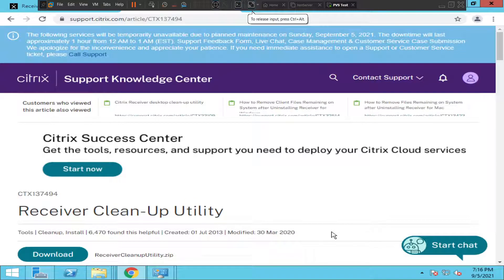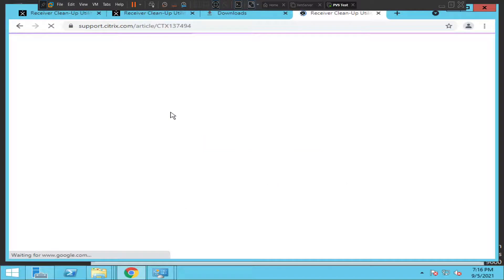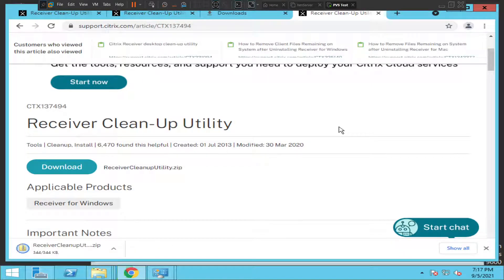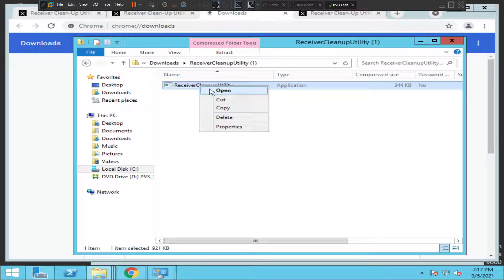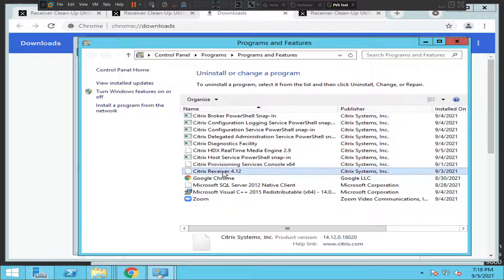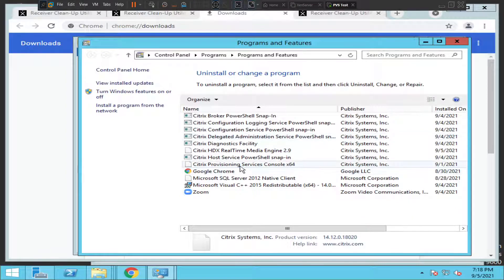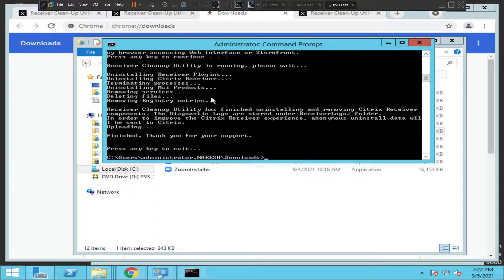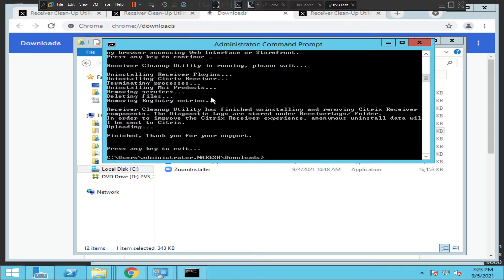Citrix Receiver cleanup utility | Citrix Workspace cleanup utility | How to uninstall Citrix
Description:

The Receiver Clean-Up utility is designed to assist with the following scenarios:

When errors occur during upgrade from an earlier version of Receiver or Online Plug-in,
When unexpected behavior or performance is experienced after upgrade from an earlier Receiver or Online Plug-in

Please follow the instructions to uninstall Citrix receiver/workspace from your computer completely.

Restart your computer once it's uninstalled, install new version and try connecting to Citrix.

Thanks!